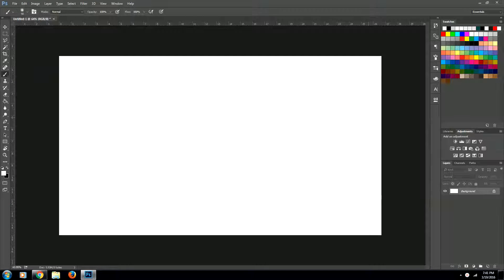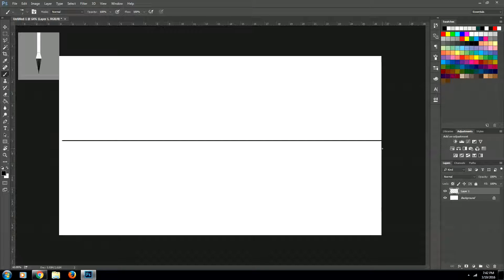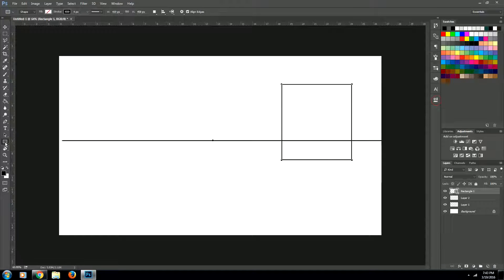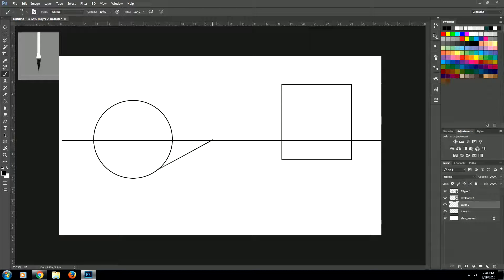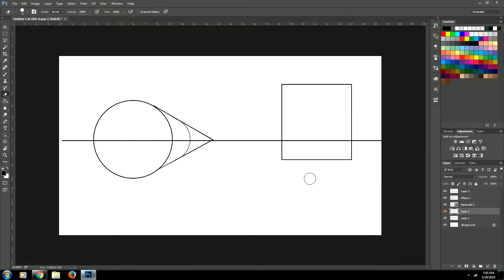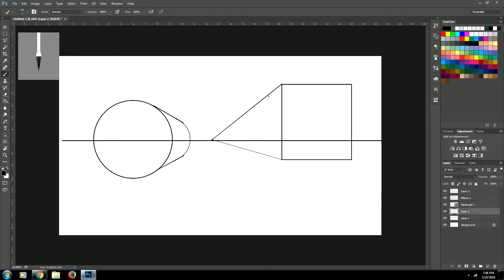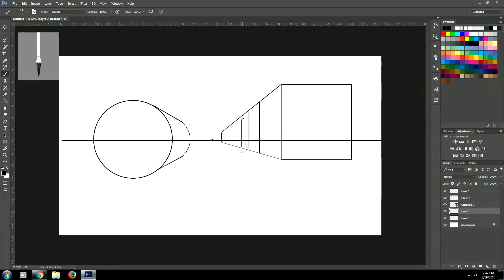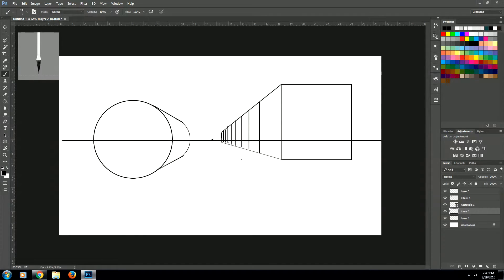Perspective Drawing tutorial: How to Create a Cube/Cylinder with One Point Perspective Photoshop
This tutorial is for beginners. In this video tutorial I'll teach you how one point perspective works and how to draw it in Photoshop. Drawing one point perspective is very easy. We'll start off with drawing a cylinder in perspective. Next I'll show you to draw a train in perspective. This is a very quick and simple video on perspective.